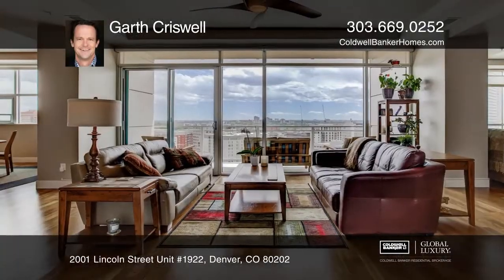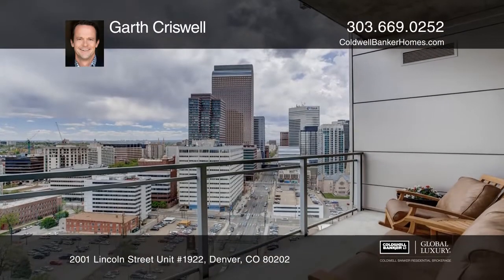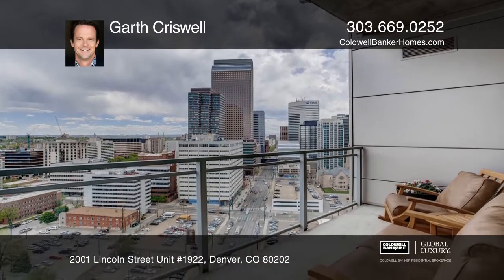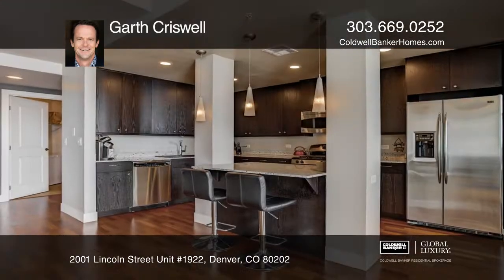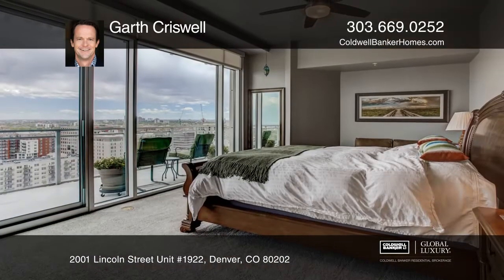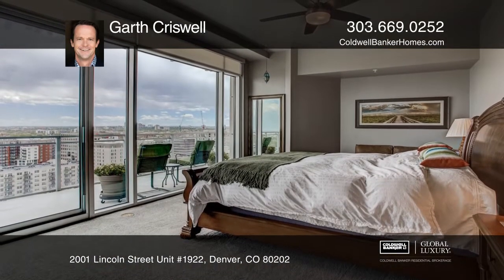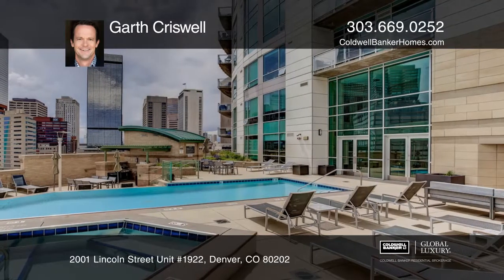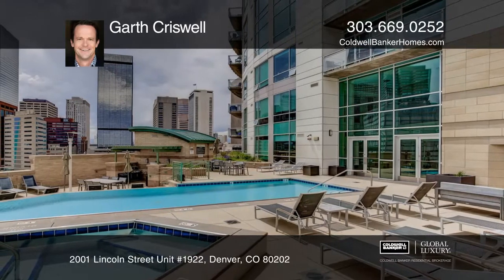Garth Criswell presents 2001 Lincoln Street Unit #1922 Denver, CO | ColdwellBankerHomes.com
2001 Lincoln Street Unit #1922, Denver, CO

This impeccably kept One Lincoln Park downtown condo offers ample space, and miles and miles of views from dual terraces. Walls of windows enhance the open floor plan, which features two living spaces, a dining area, and a large kitchen with island seating. The layout is ideal for entertaining. The